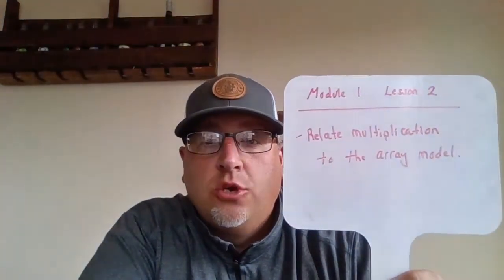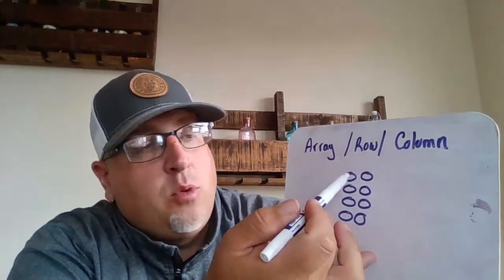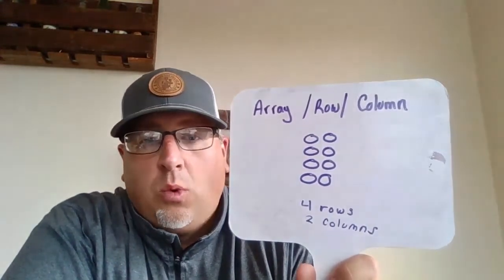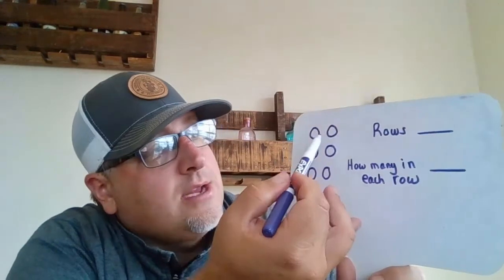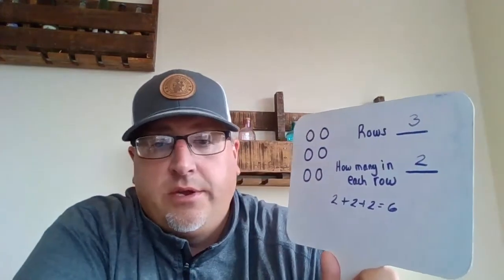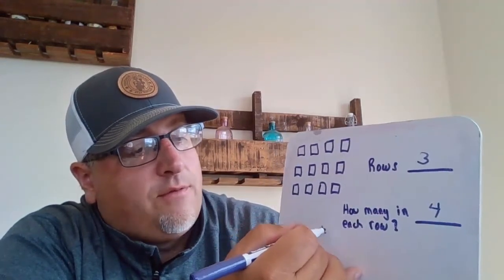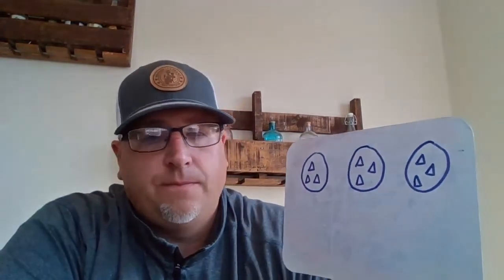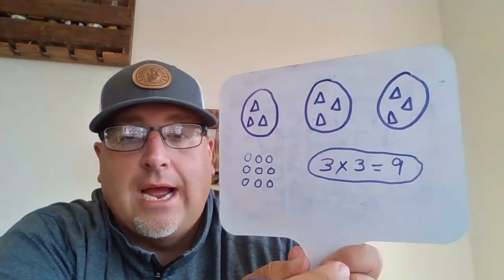3rd Grade EngageNY Math - Unit 1 Lesson 2 Understand Multiplication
3rd Grade EngageNY Math - Unit 1 Lesson 2 Understand Multiplication